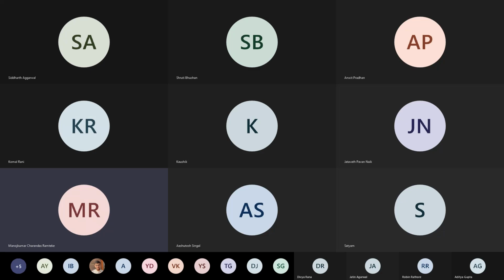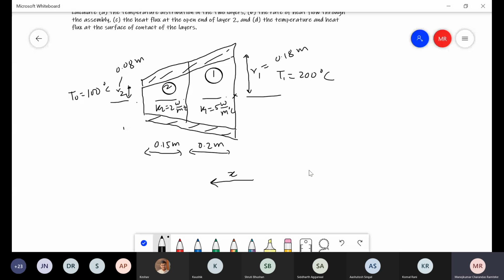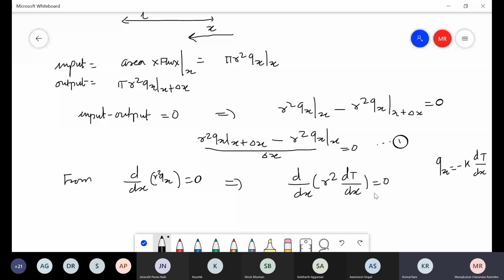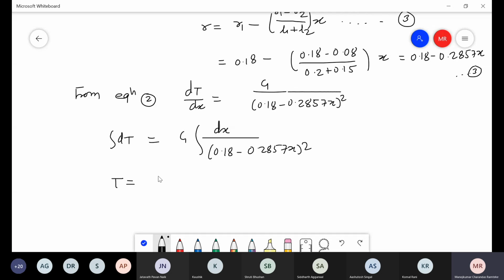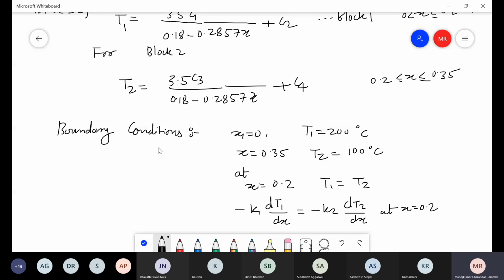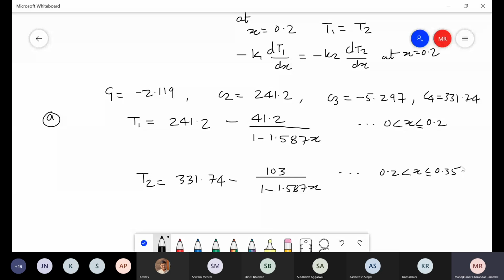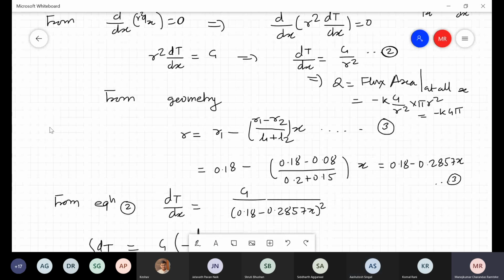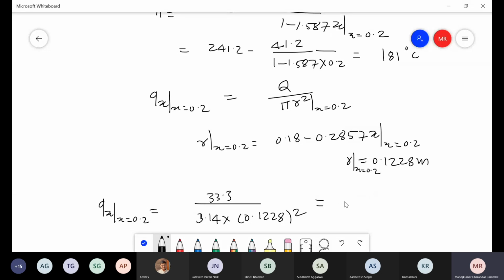9 CLL251 Heat Transfer by Manojkumar Charandas Remteke Meeting in General 20210215 140346 Meetin